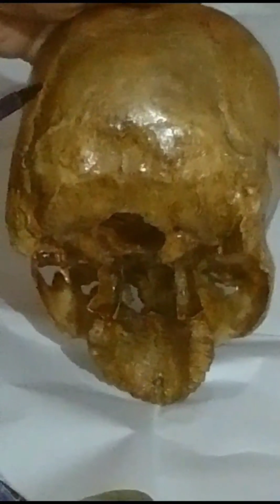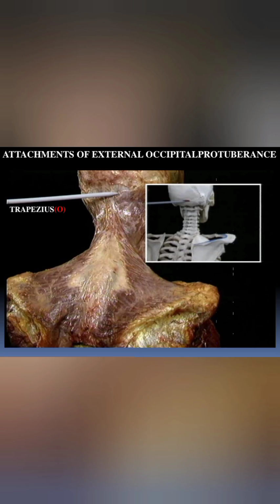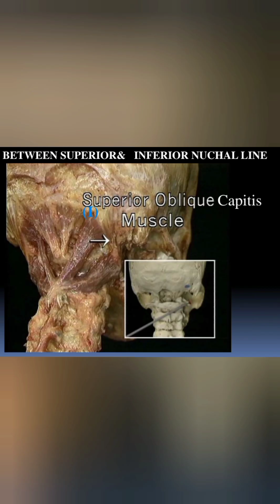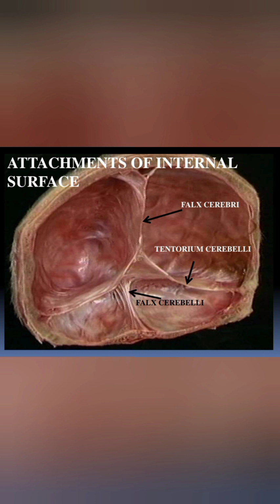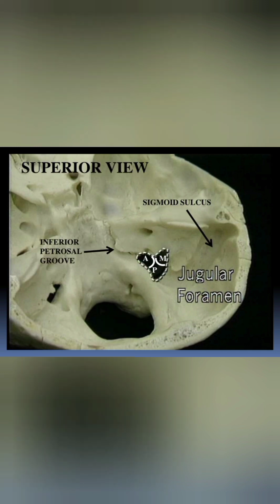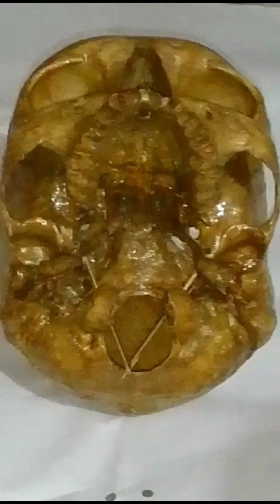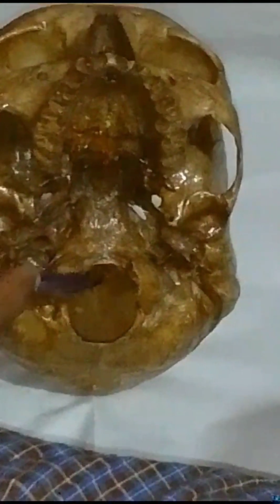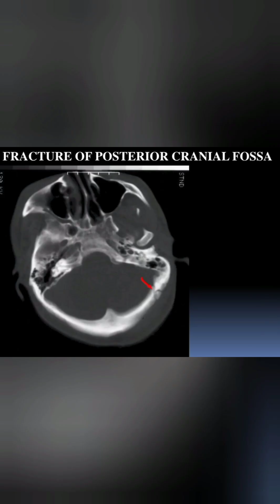Occipital Bone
Occipital Bone by Krishnamurthy